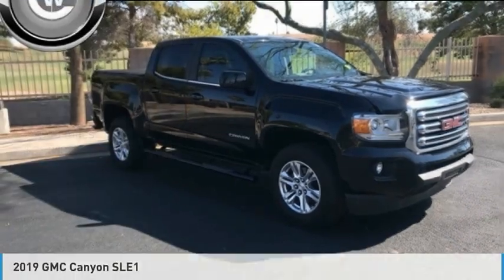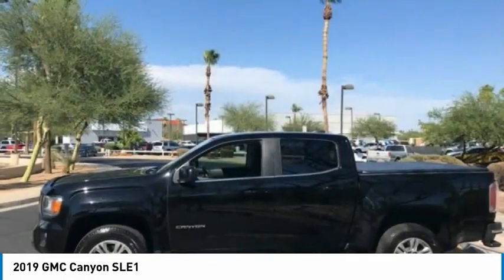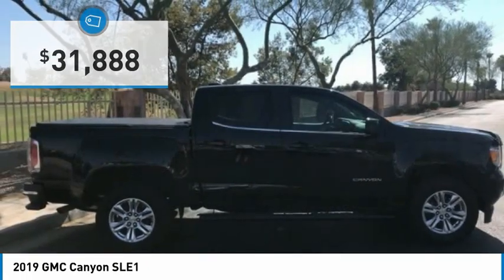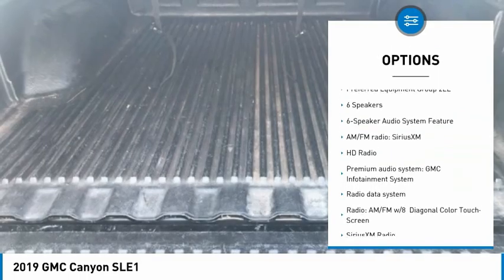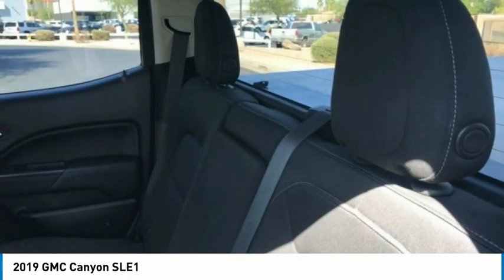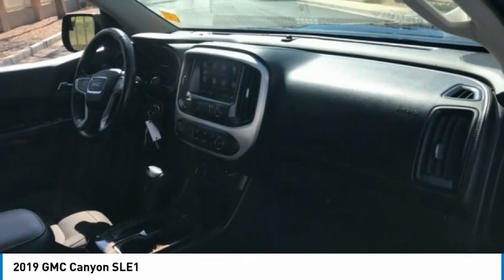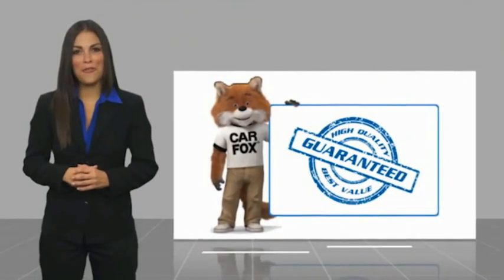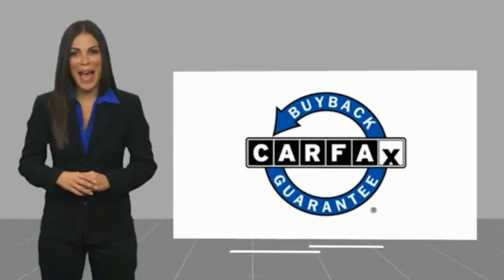2019 GMC Canyon SLE1 FOR SALE in Mesa, AZ R749A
Stop in today for a test drive of this U 2019 GMC Canyon

6343 E. Test Drive

Want us to come to you? No problem! In case we missed a picture or a detail you would like to see of this 2019 Canyon, we are happy to send you A PERSONAL VIDEO walking around the vehicle focusing on the closest details that are important to you. We can send it directly to you via text or email. We look forward to hearing from you!  Clean CARFAX. Onyx Black 2019 GMC Canyon SLE1 RWD 8-Speed Automatic V6 Canyon SLE1, 4D Crew Cab, V6, 8-Speed Automatic, RWD, Onyx Black, Black Cloth.  Recent Arrival!   Stop by CardinaleWay Mazda Mesa -  Where we develop outstanding relationships where everyone wins  - today! 6343 East Test Drive, Mesa AZ 85206. Plus government fees and taxes,  1,997.00 reconditioning fee, dealer installed equipment (Tint/Door Edge GRD, Nitrofil, 3 year paint, 2 year / 24 month maintenance), any finance charges, any electronic filing and dealer document processing charge  699.90. Only equipment basic to each model is listed. Call or email for complete, specific vehicle information.  Vehicle price and availability are subject to change without notice.